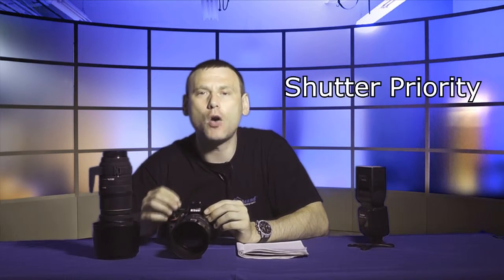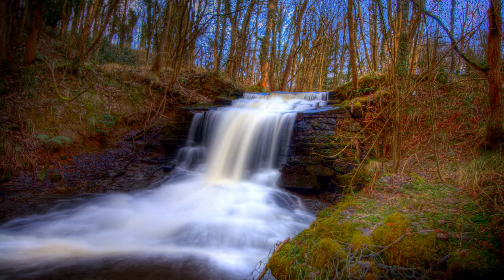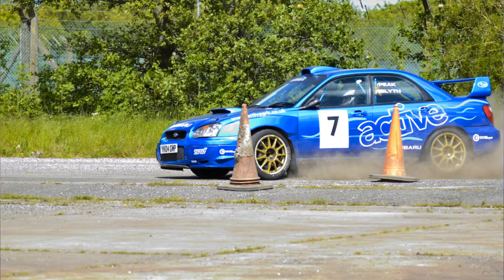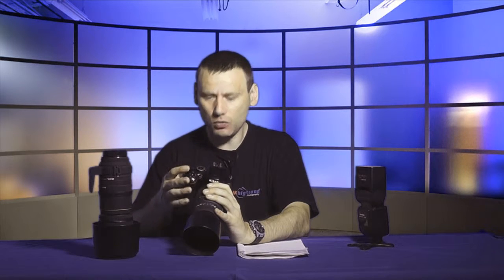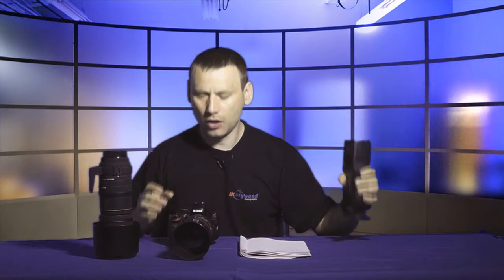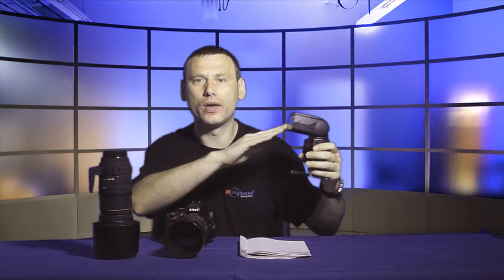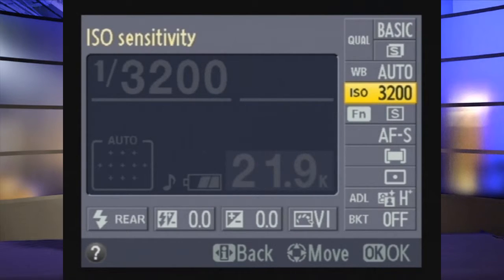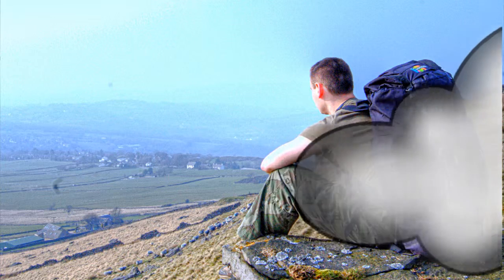What is " S " on a DSLR Wheel Dial ( Shutter Priority Mode )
Shutter Priority Mode on a DSLR is a mode that makes the Shutter Speed the number one priority.

The photographer simply tells the camera what shutter speed it is that he / she would like to work with.  This then sees the camera take care of the rest of things such as Aperture for example.

In Shutter Priority Mode the photographer still has control over certain things like Exposure Compensation and ISO etc...

Shutter Priority is usually used by sports photographers, in this video Strober gives his thoughts / tips on the Shutter Priority mode.